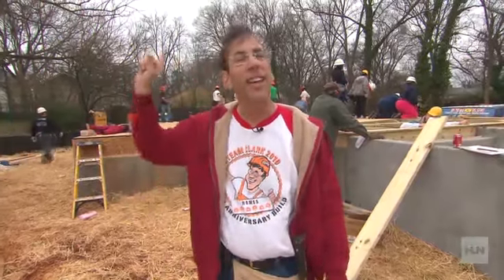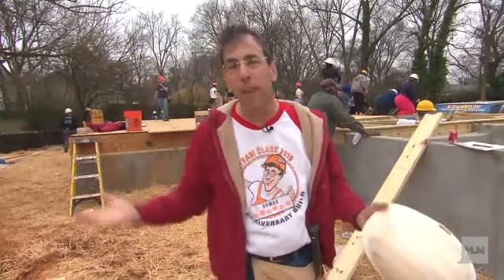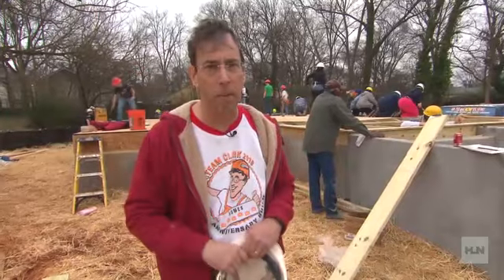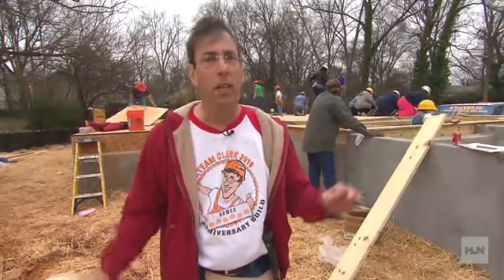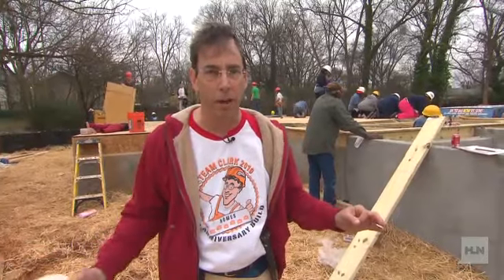Rebuilding neighborhoods, one home at a time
It is, perhaps, the defining image of the economic downturn: abandoned homes shuttered by foreclosure, padlocks on doors, windows boarded up, and lawns overgrown. In happier times, the sign on the lawn said, âUnder Contractâ and then âSold.â Now, it says âBank-Owned.â For more informaton please